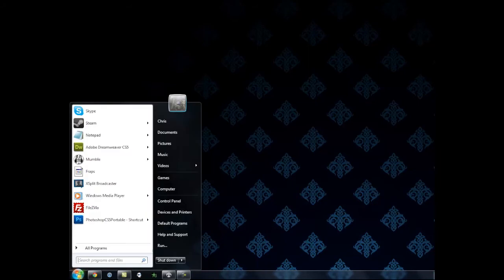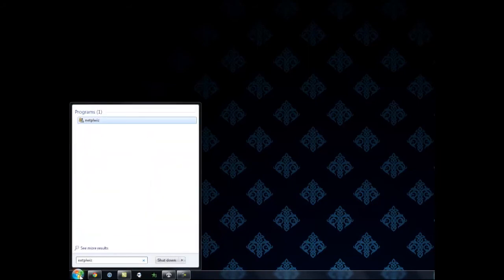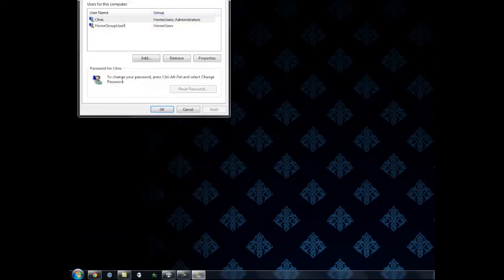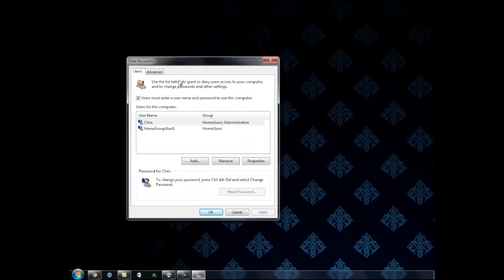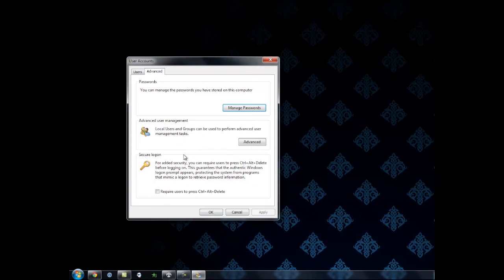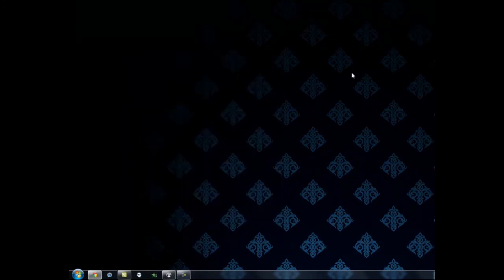Extra Login Security in Windows 7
This screencast shows how to require users to press Ctrl+Alt+Delete before login. This provides additional security to the normal Windows 7 login process.